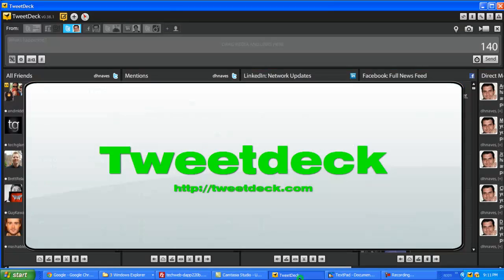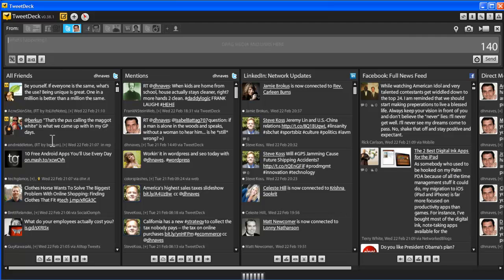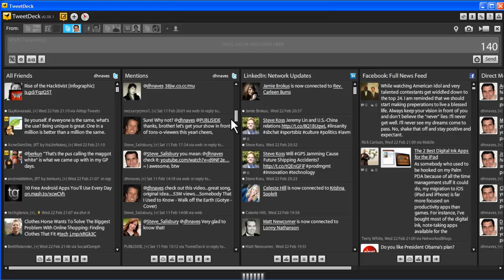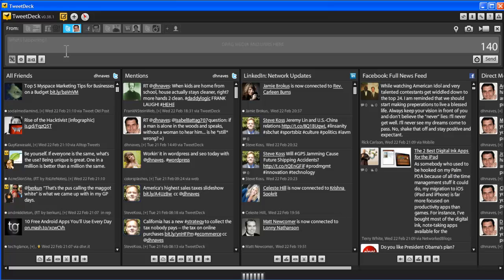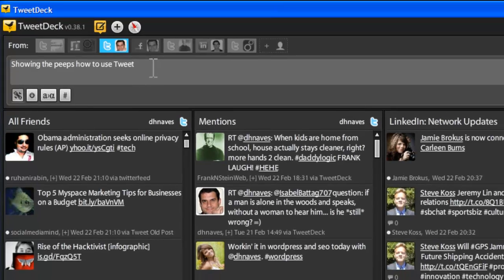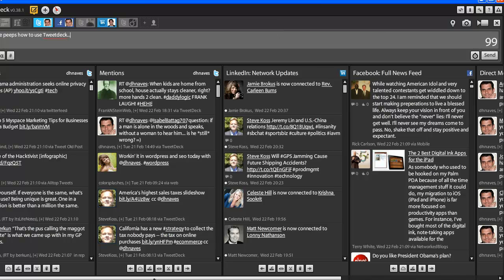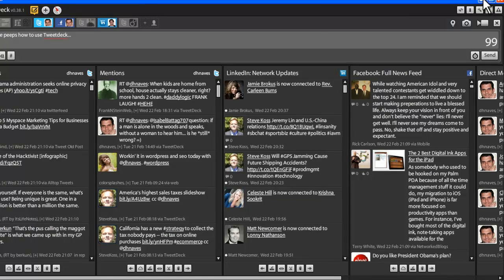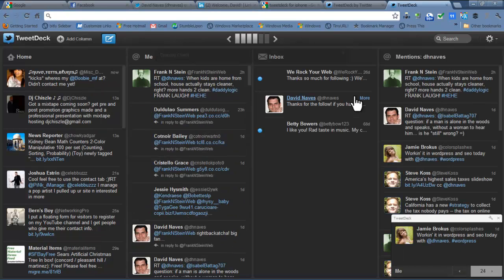How to Use Tweetdeck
Save time managing your social accounts by learning how to use Tweetdeck | Daveworks Web Development